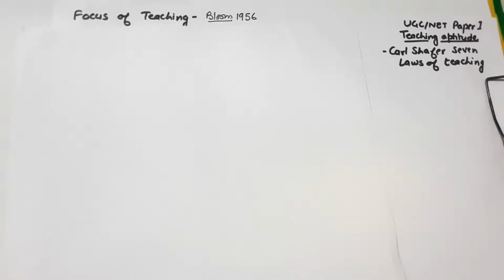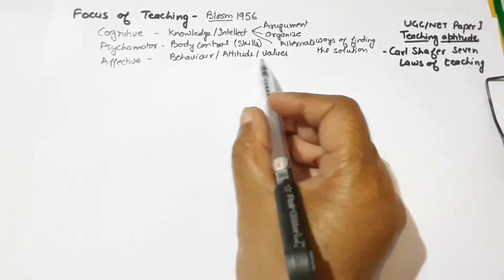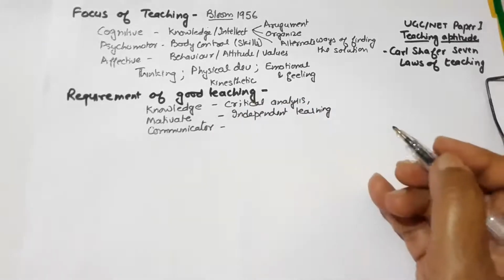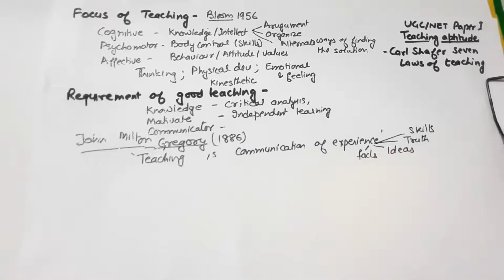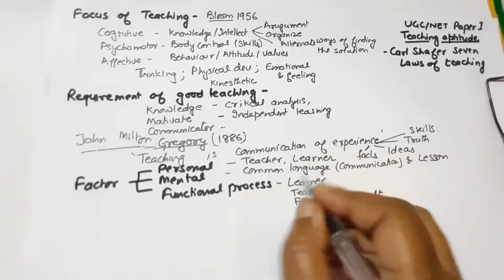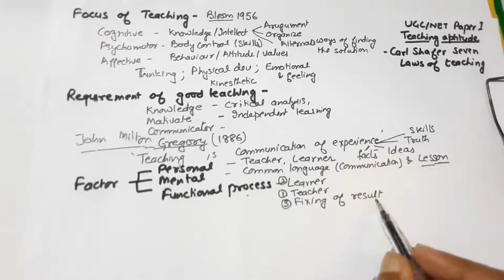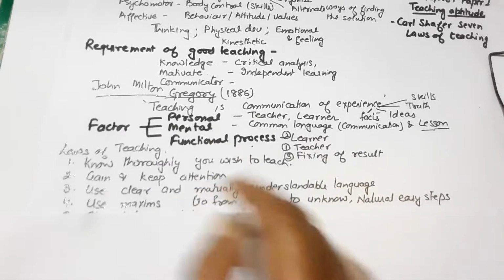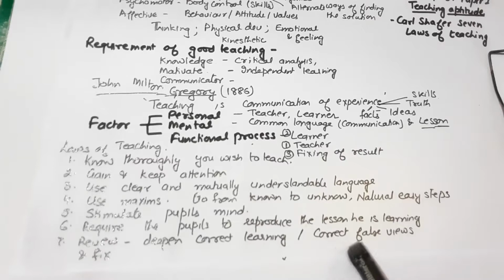Carl Shafer's Seven Laws of Teaching (Focus & Requirements of Teaching) For UGC NET,CTET & B.Ed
Online Lesson on Carl Shafer's Seven Laws of Teaching (Focus and Requirements of Teaching)
Useful for all Teachers,Tutors & For UGC NET ,CTET & B.Ed
Happy Learning with low data use as compared to Video Conferencing.
Doubts may be posted as comments or through FB messenger for a follow up video lesson to complete the interactive part of Instruction.

Yashomati Academy - Online  Concept Based Coaching classes in Jalandhar ( Punjab) (free during Lockout)  for UGC NET, CTET, PSTET, Soft skills, NEET, Biology & Chemistry Class XI-XII
Regular/Contact Classes to commence after lifting of Lock Out.